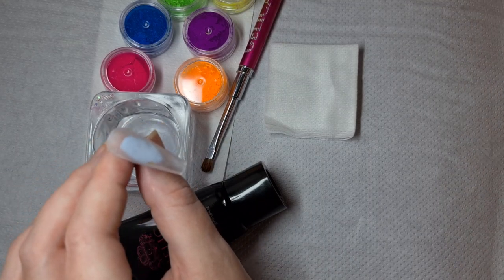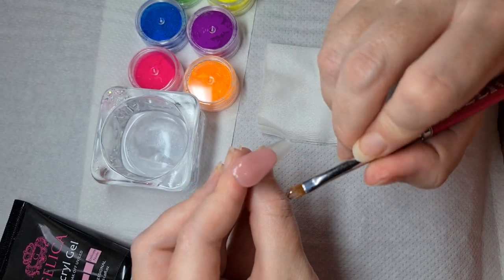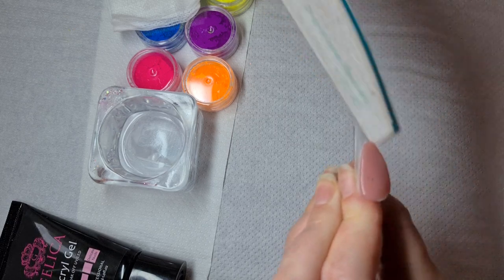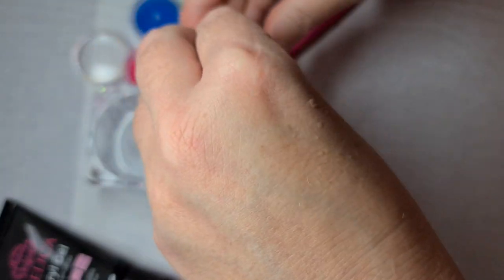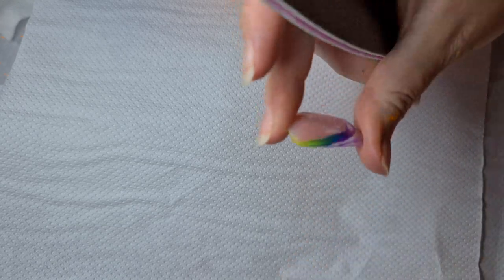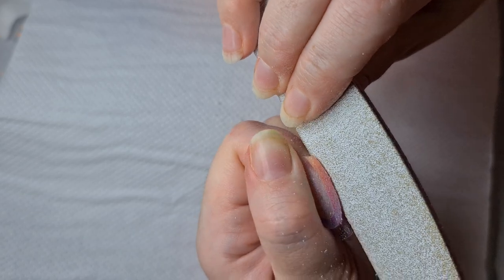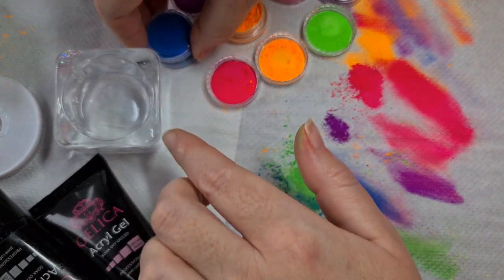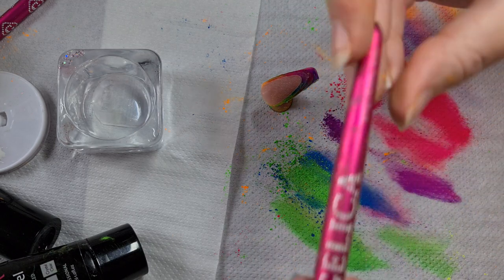3D French Acrygel Neon Nail with Pigment Powders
Hi everyone!

Hope you are all safe and keeping well! I am currently doing some nail videos form home in lockdown and this is my most recent nail I created yesterday.  I havent used pigments in my 3d frnech before so I was excited to see how it turned out and I LOVE IT.

Pigment powders are generic from ebay.

staysafe everyone 💙

KMB xx